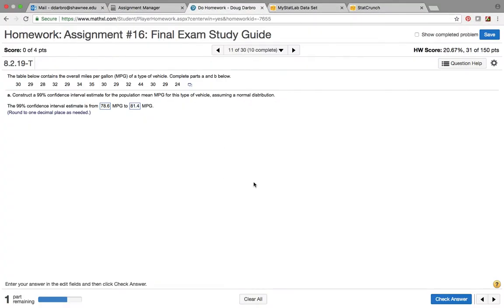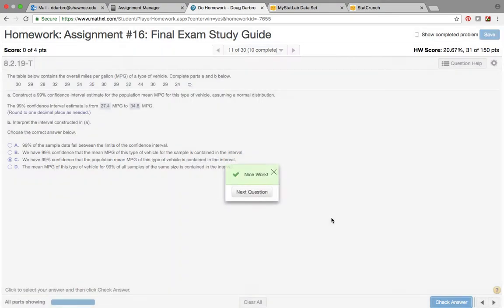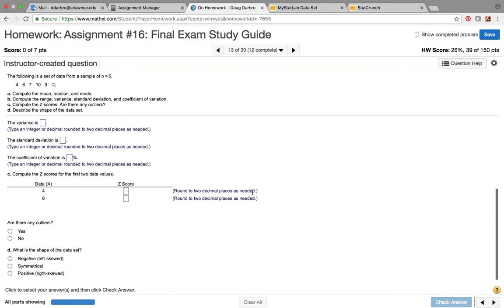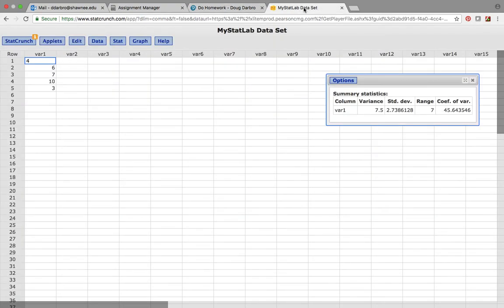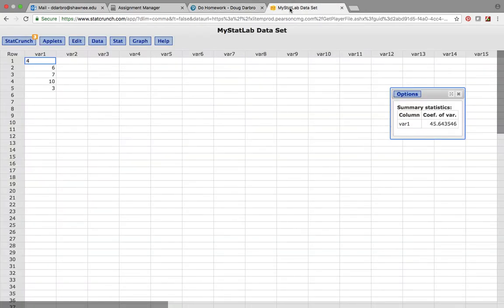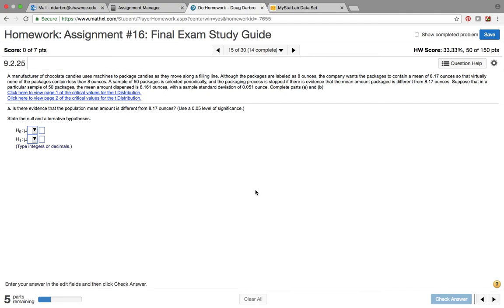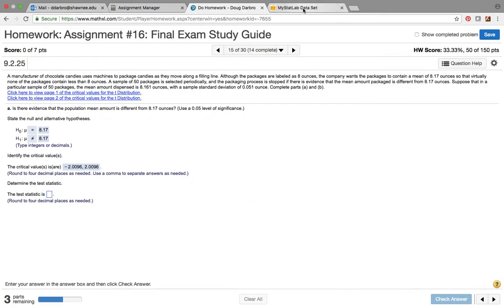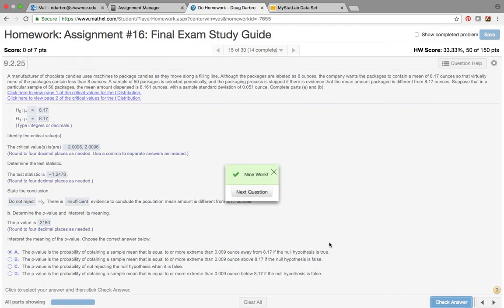STAT1800 final exam study guide, 11 15